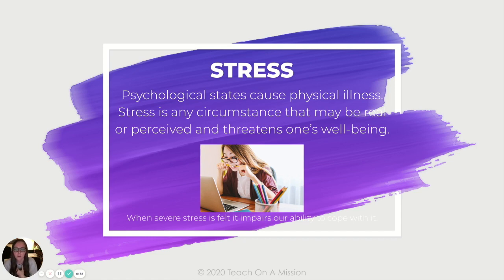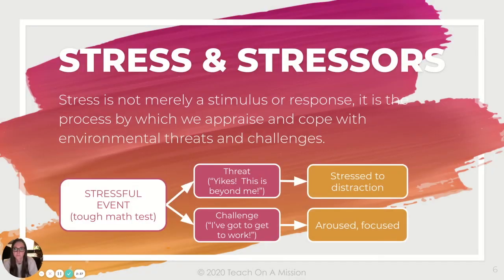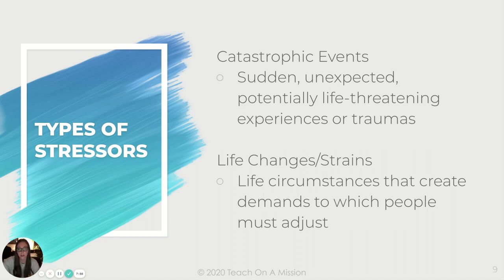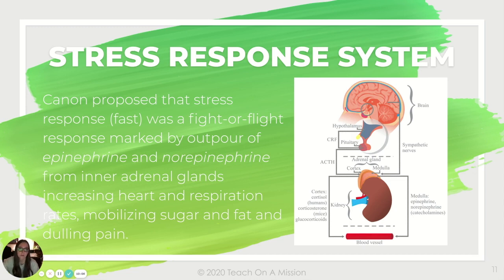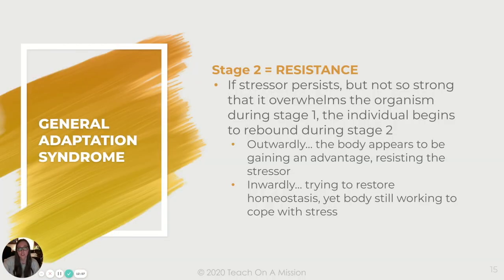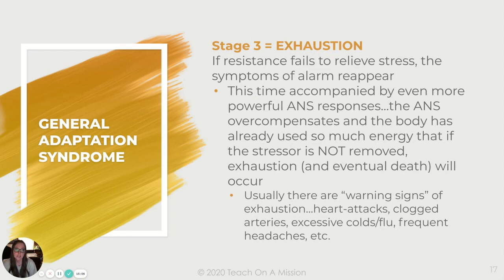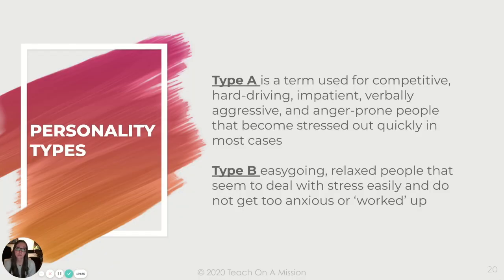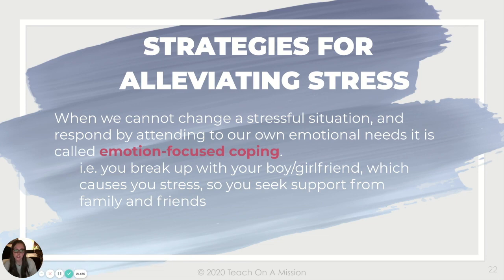7.4 Stress !!!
AP Psychology // Unit 7